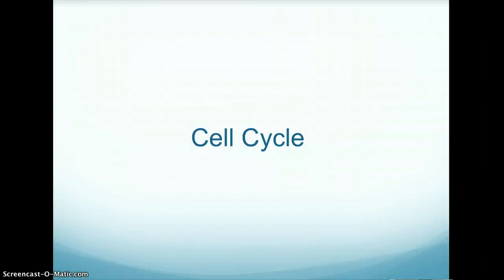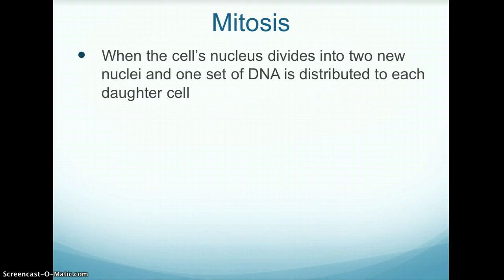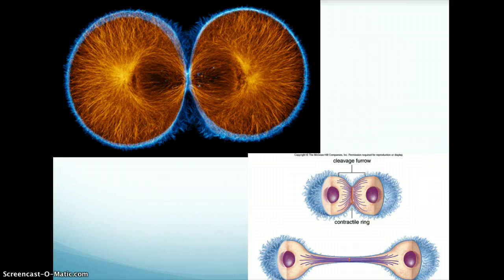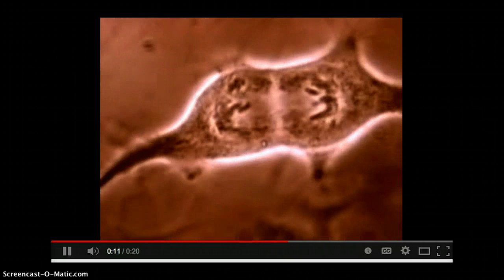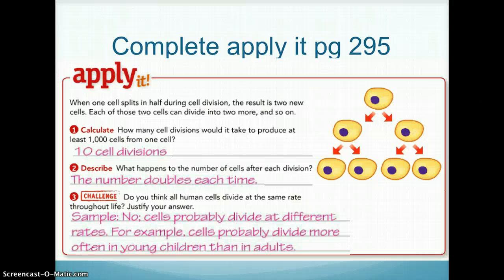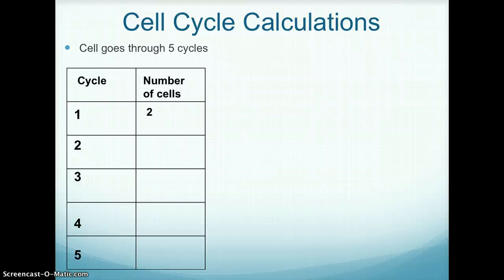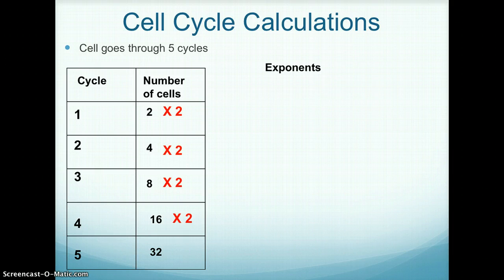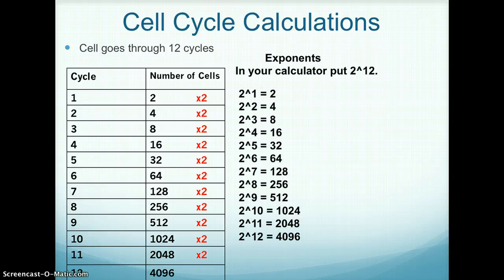Cell Cycle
This video reviews the cell cycle.